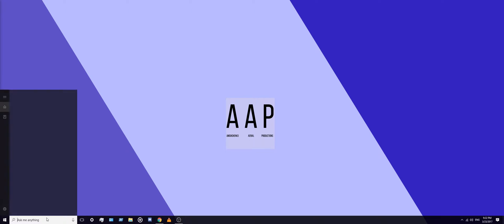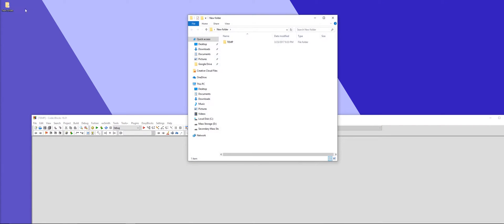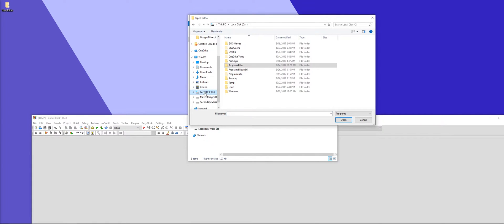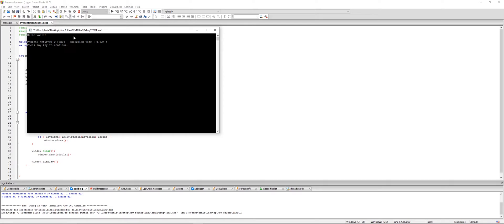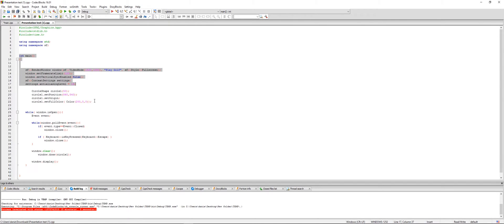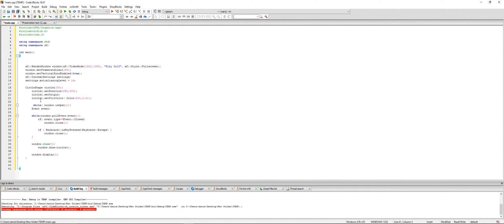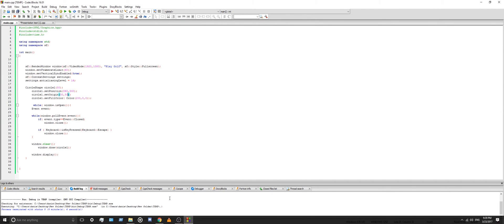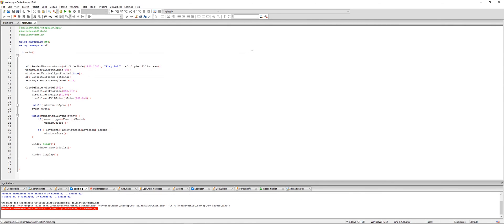How to set Fullscreen and disable console window in SFML on codeblocks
.cpp got deleted by google drive.